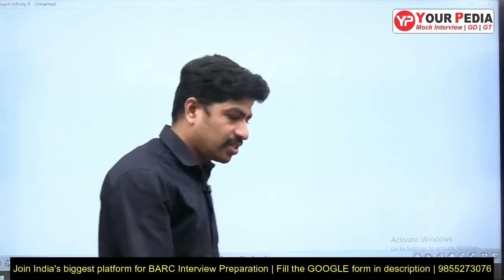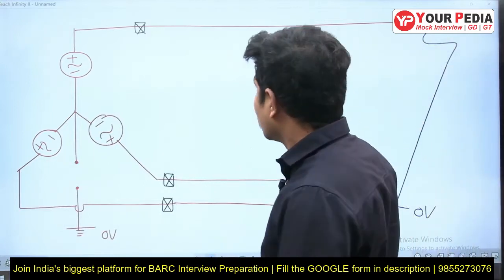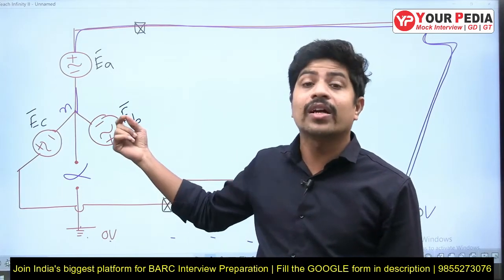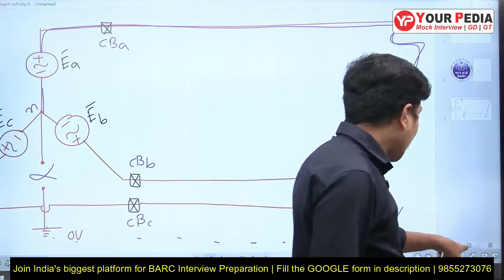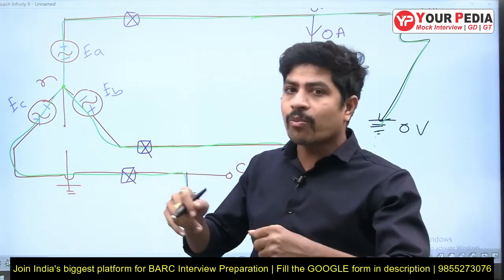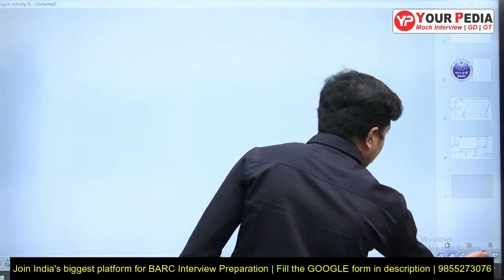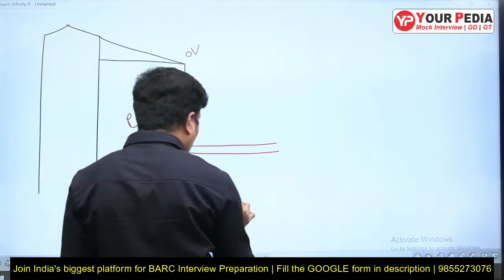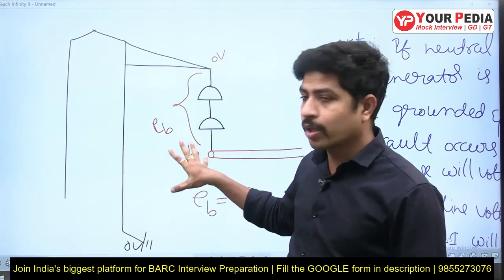LG Fault on an neutral ungrounded generator. | Previous year interview Question from Power System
YourPedia education is the dedicated platform preparing students for interviews in PSU, IIT, IISc, IIM etc. Regular snap and mock interviews for PSU, IITs, IISc, Campus Placements are conducted by the mentors of yourpedia. Mock interviews for PSU, ISRO, BARC, MS, PhD in IIT etc are conducted in two stages. HR mock are conducted separately and technical mock interviews are taken separately. Full Mock interviews for PSU, MS, PhD and campus placement are conducted thereafter. Hundreds of recorded mock interviews of students are provided for the learning. Entire interview preparation module is prepared by yourpedia and kept on its panel or website for the students. Students preparing for interviews of various jobs through placements, PSU, govt sector such as ISRO, BARC etc are provided learning material for preparation of interviews. Learning material is provided in the form of written material as well as recorded videos are provided. Interview preparation through mock interviews is also part of Post GATE counselling guidance module of yourpedia. This module is for admission into MS  M.Tech Phd courses in IIT   IISc IIM NIT IIIT post GATE exam. Detailed booklets containing the probable questions of each subject along with the questions asked in the actual interviews are provided.  Hence Mock interviews for PSU IIT etc is very important component of the post GATE counselling module of YourPedia education.